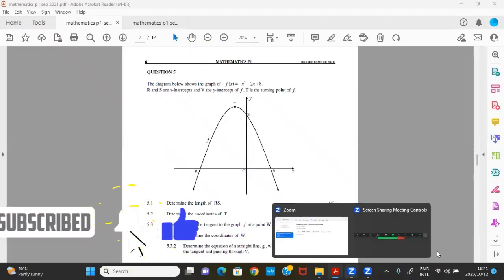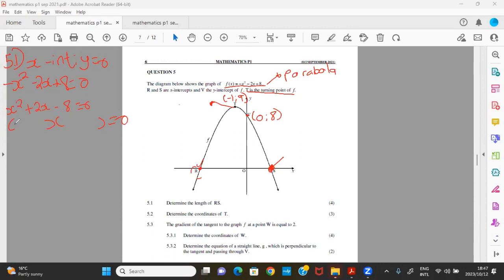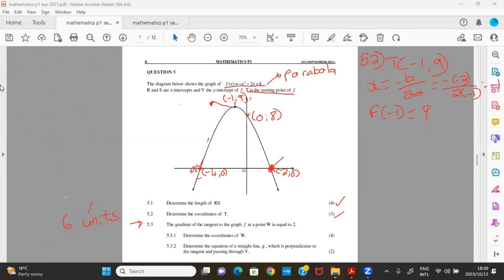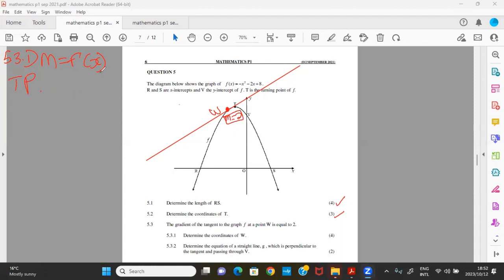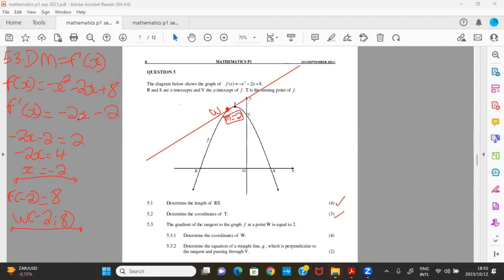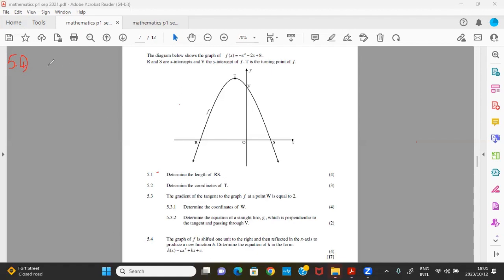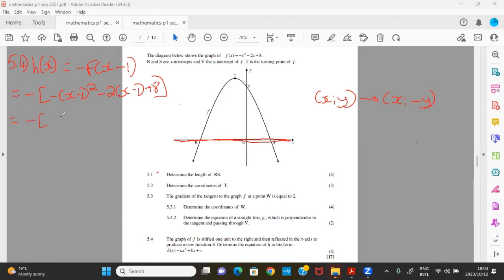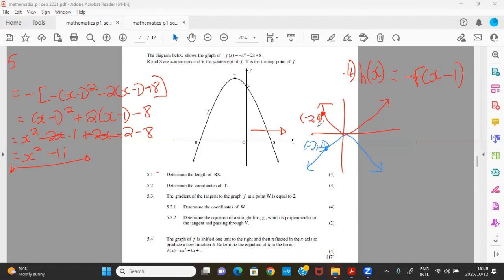Finals Prep | Mathematics | Functions and Inverses | EC Sep 2021 | Paper 1 | Grade 12 | Question 5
Tsebo here with Final Preps. Today we are looking at paper 1 Mathematics focusing specifically on Functions and Inverses. Which question paper do you want me to look at in the next video?